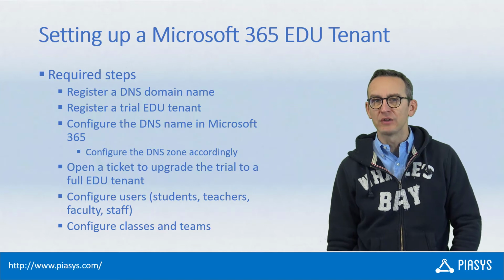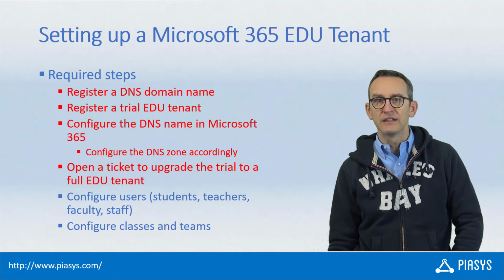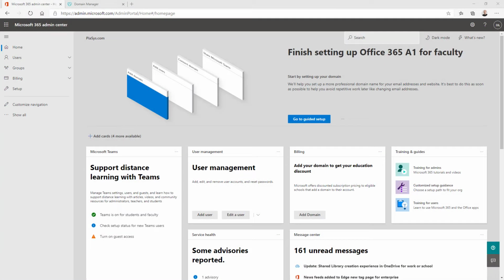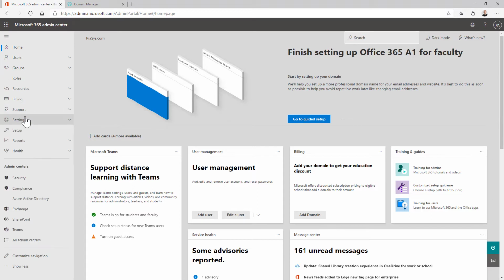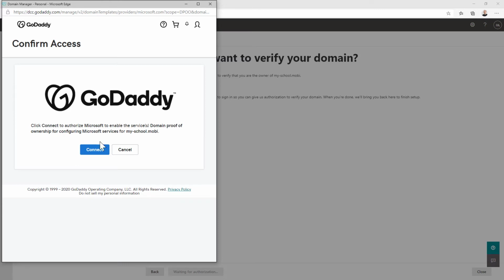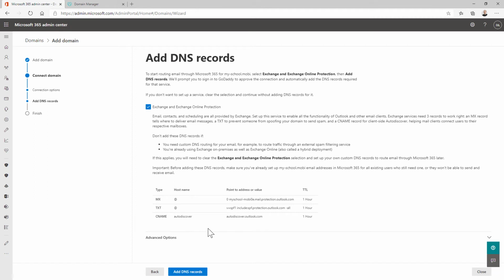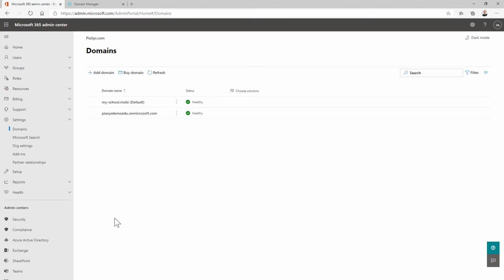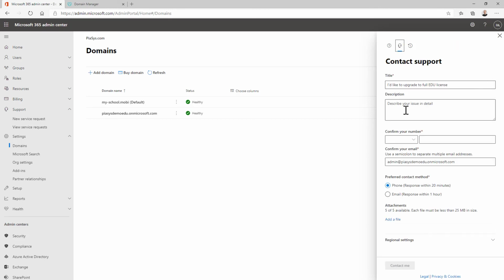Episode #123 - Setting up a Microsoft 365 EDU Tenant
Learn how to setup a Microsoft 365 Education tenant configuring the DNS for a real domain name and requesting the upgrade to the full EDU license.